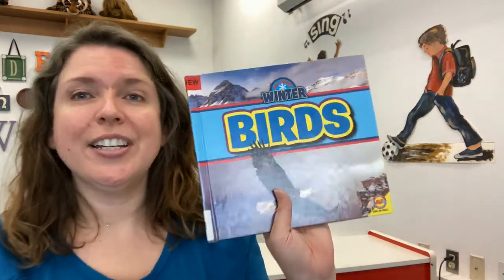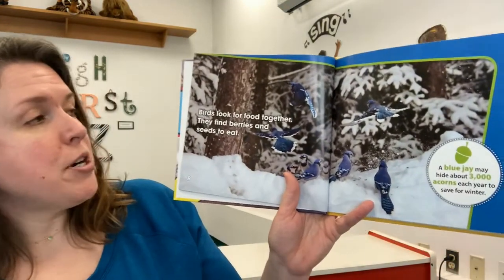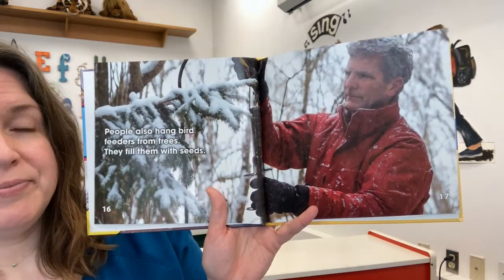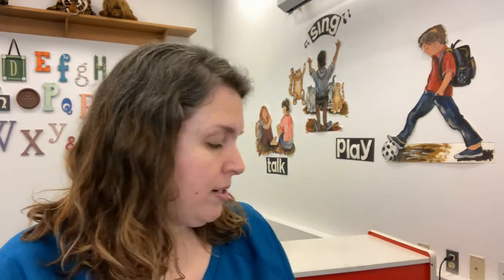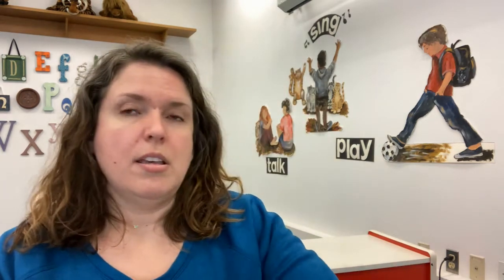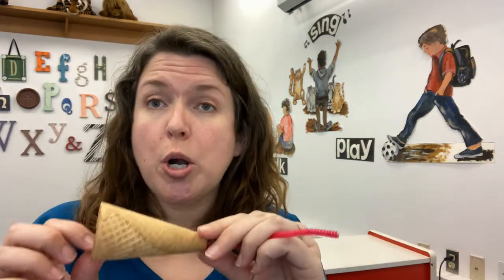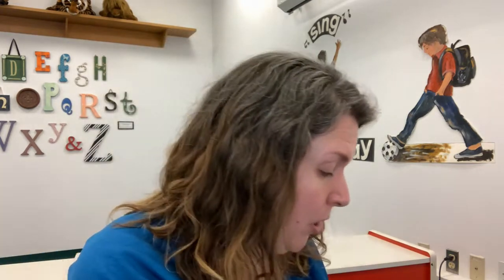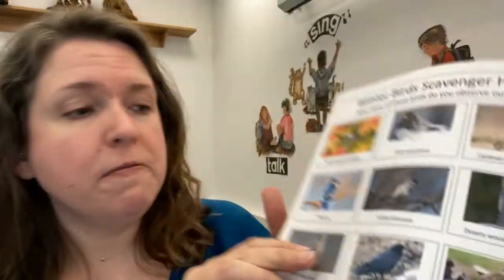Steam Story Time @ Home Birds in Winter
This video accompanies the STEAM Story Time @ Home: Birds in Winter in Connecticut take & make kit.